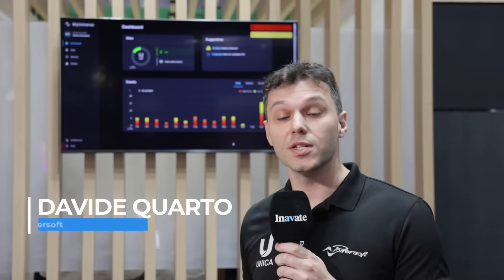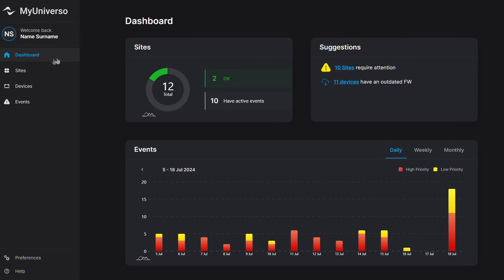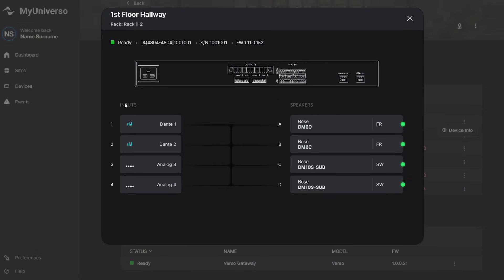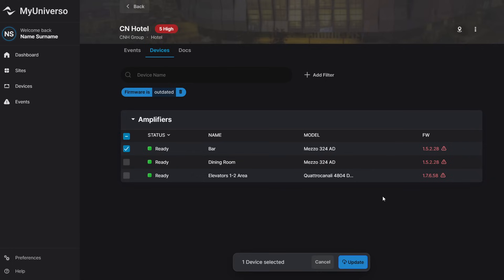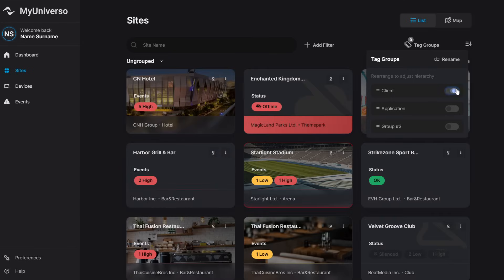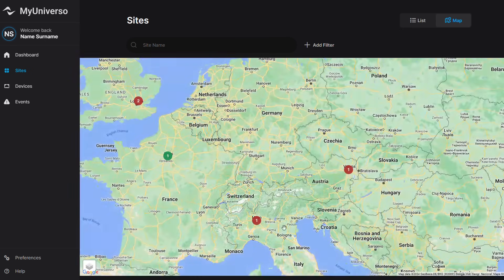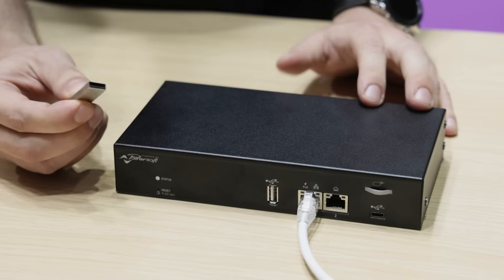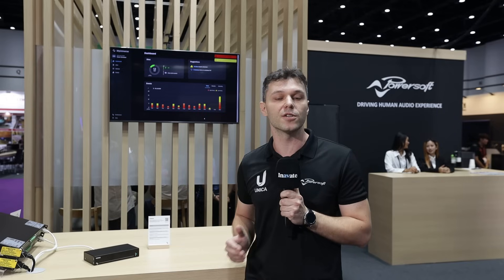Powersoft Verso puts the power of the cloud at your fingertips | Product | InfoComm Asia 2024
Davide Quarto from Powersoft introduces Verso, a cloud gateway device, which allows all Powersoft amplifier platforms to link with the remote management platform MyUniverso.